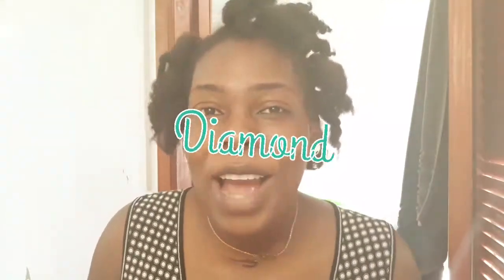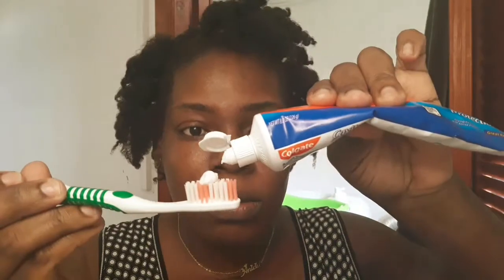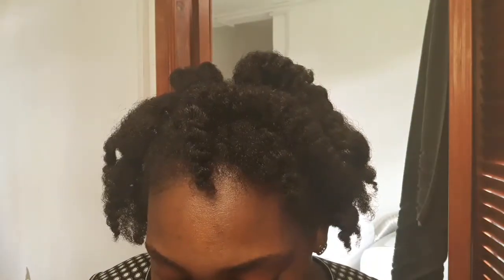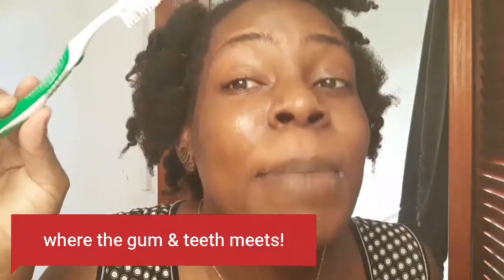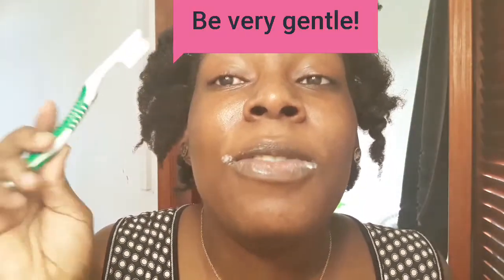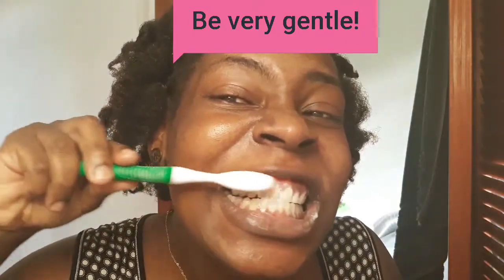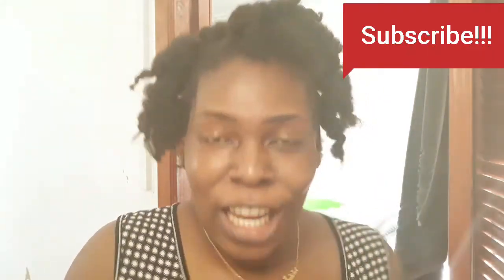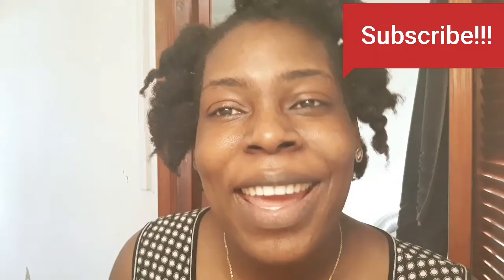How to brush your teeth!!!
In this video i am demonstrating how to brush your teeth the proper way and successfully!
I know we grew up brushing how teeth a certain way! But do you know? You are doing it the wrong way?
 So check out this video in depths and you will learn the proper way to brush your teeth!

So GO right ahead, teeth your kids and loved ones the right way to brush their teeth! Gum disease is real so we need to take care of out teeth and gum... Hope you enjoy this video guys!!